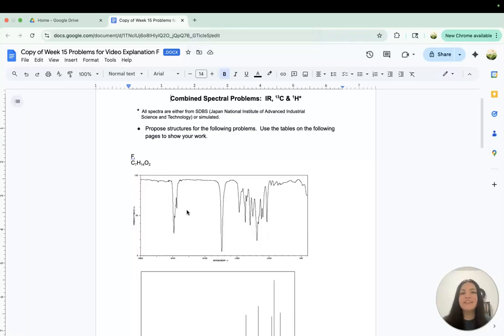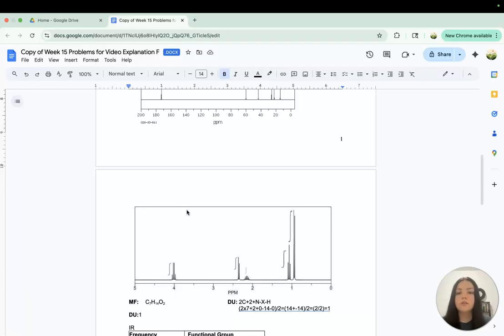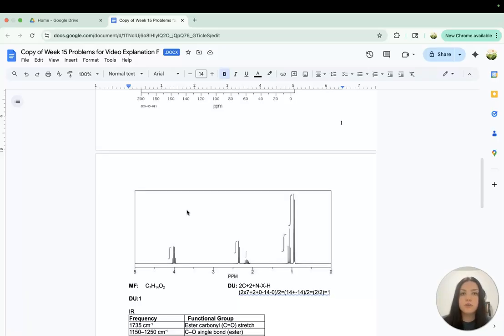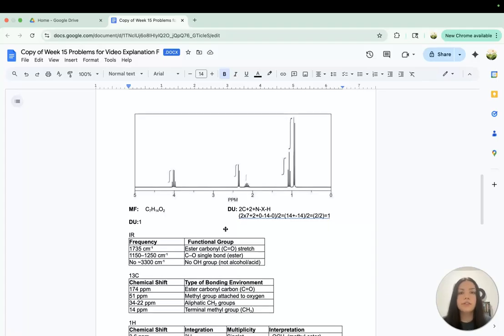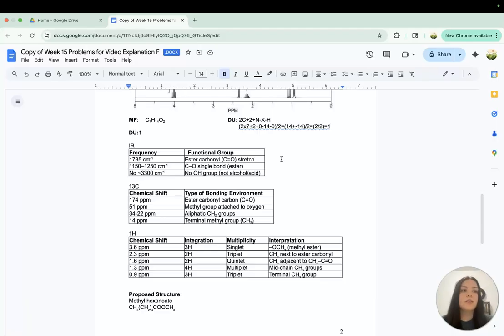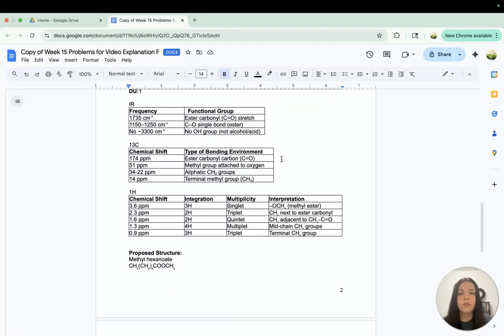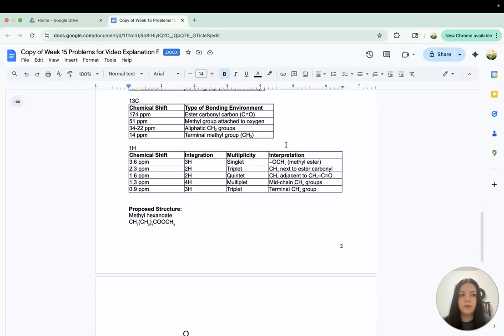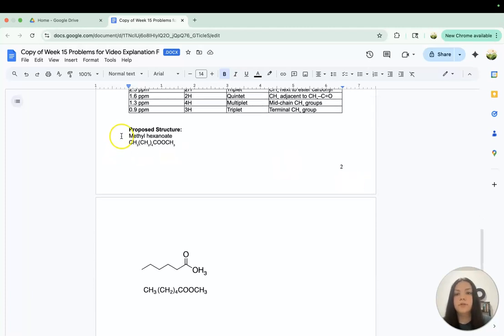Week 15 Combined Spectroscopy Problem: Kyley Stazewski